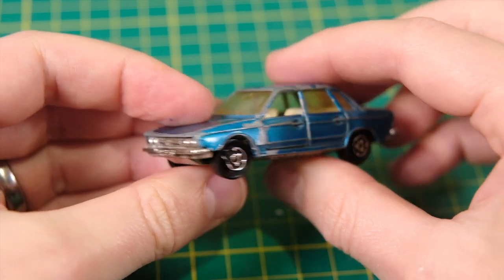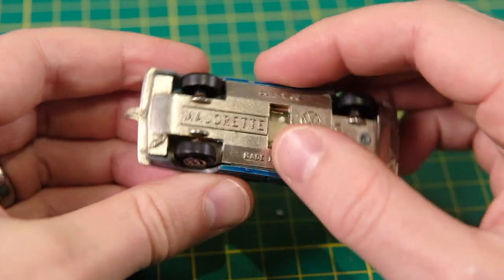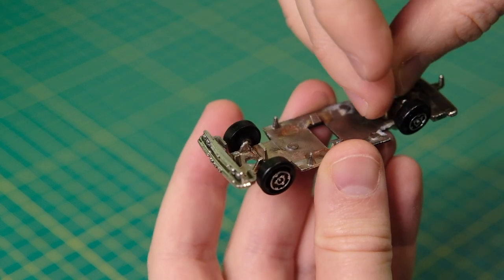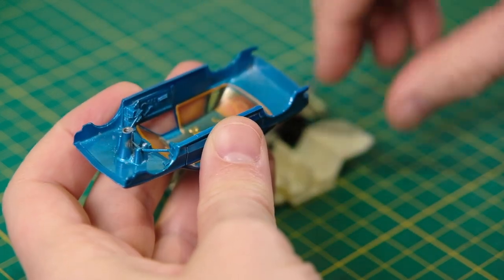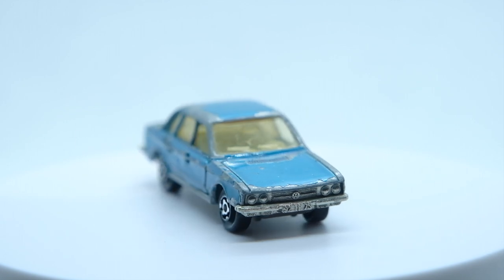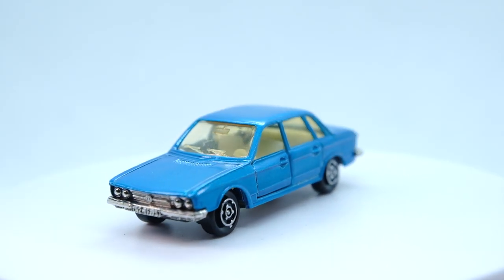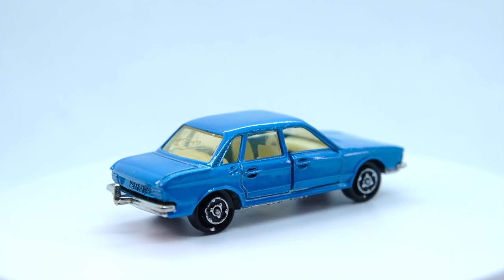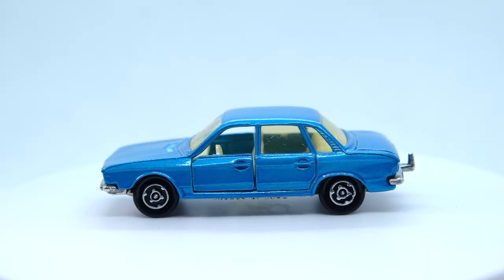MAJORETTE restoration: 210 Volkswagen K70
Restoring a Majorette No. 210 Volkswagen K70, in the Serie 200 range from 1973 until 1976.

This is Majorette's excellent take on Volkswagen's (or should I say NSU's?) K70 - a short lived family saloon that was originally designed by the firm that built the revolutionary Wankel engined Ro 80. When Volkswagen bought NSU and merged them with Auto Union in 1969 to create Audi, they opted to rebadge the NSU K70 as a VW. This was the first front-engined, front wheel drive, water cooled Volkswagen as a result having otherwise produced rear-engined, rear wheel drive air cooled vehicles.

While the Majorette model lasted from 1973 to 1976, the real car was in production between 1970 and 1975. It had to run alongside the Type 4 it was supposed to replace for the first two years of its life before its replacement, the Passat arrived in 1973.

It is an excellent casting with a beautifully crafted polished metal base and it restored just the way I wanted (save for some small gouges in the rear window). The real car has quite the background too, making this a very pleasing restoration all round.